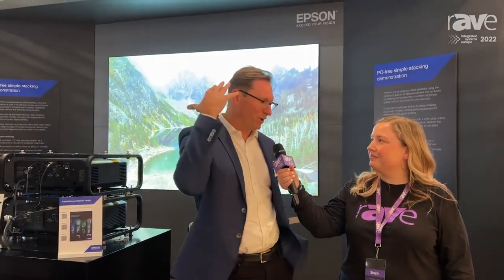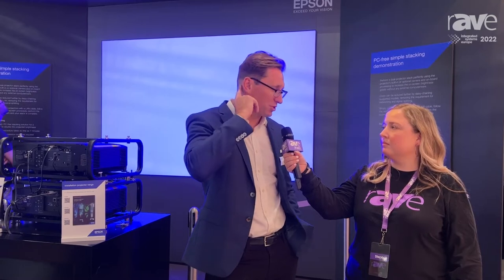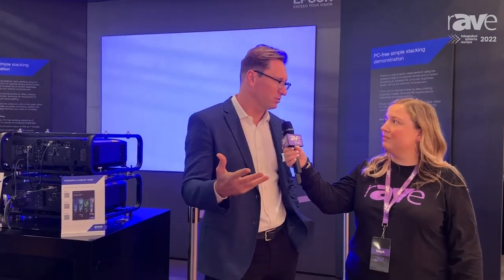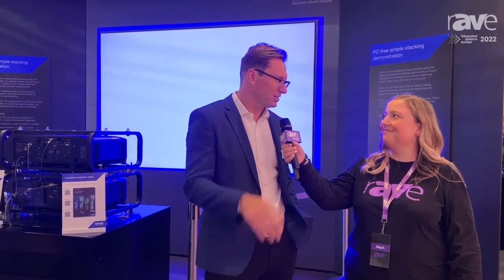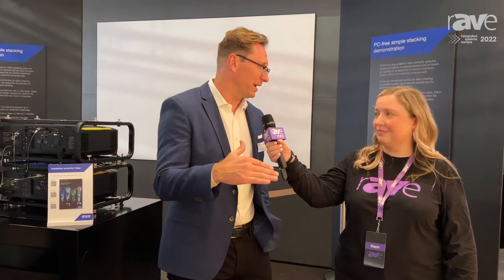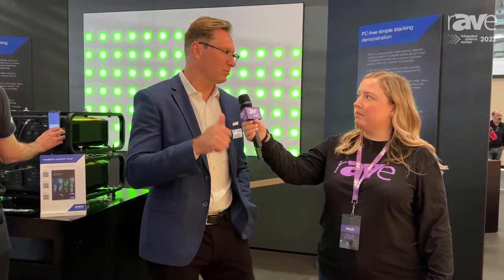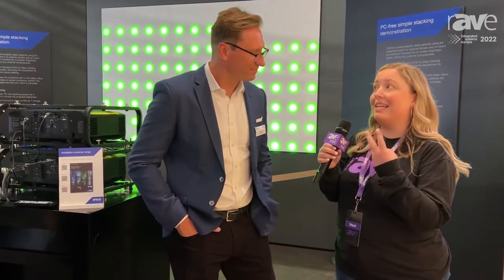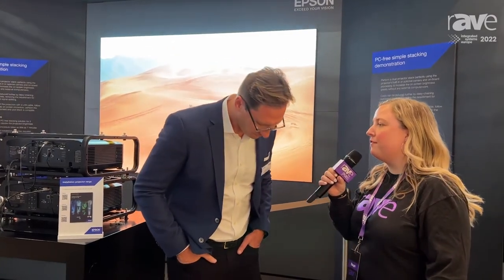ISE 2022: Steph Beckett Interviews Mark Roslon from Epson About What’s Changing in Projection